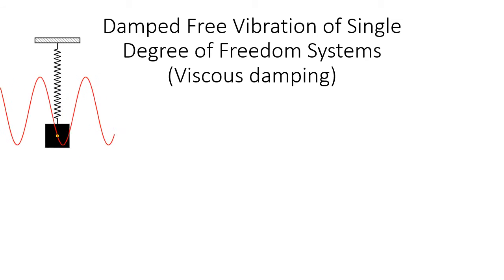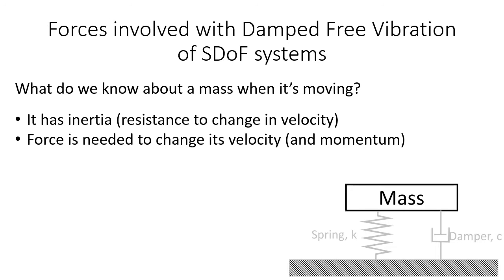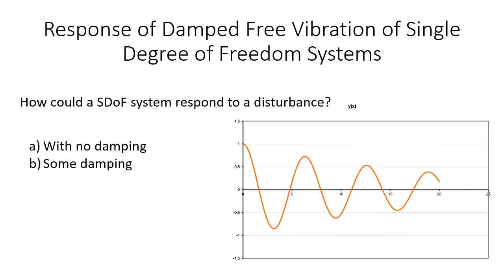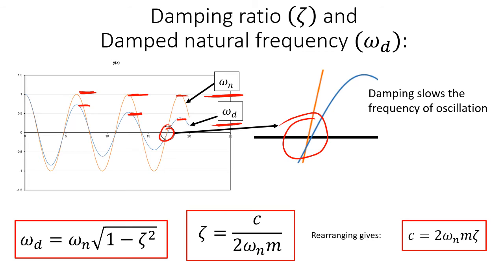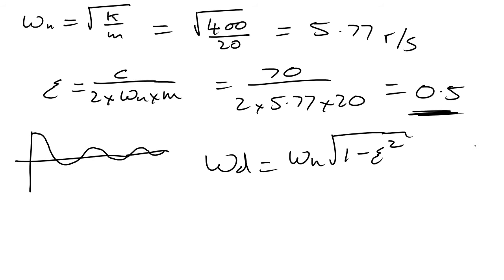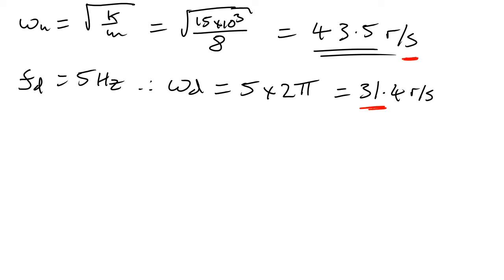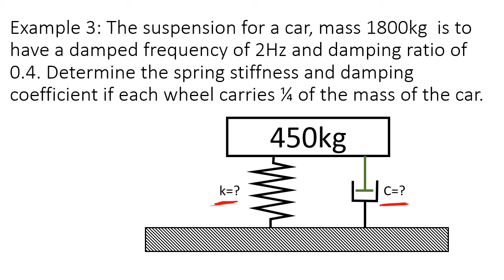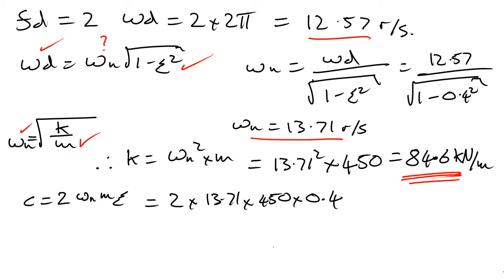vib 4 SDoF free damped oscillation video lecture